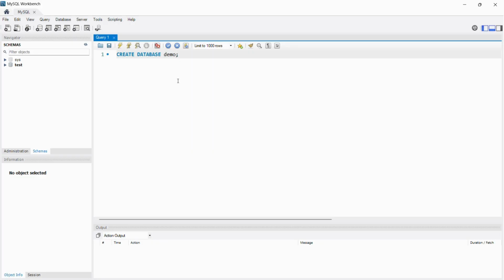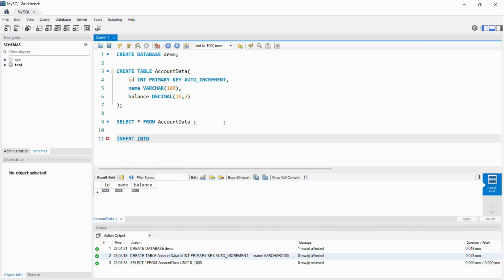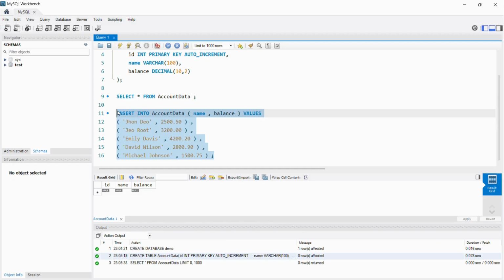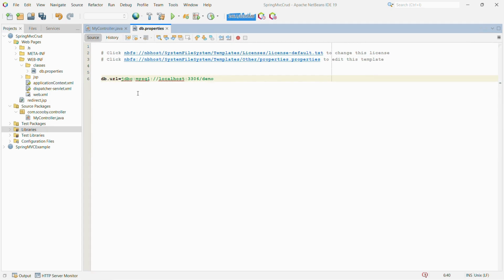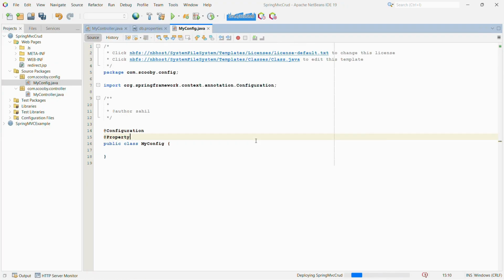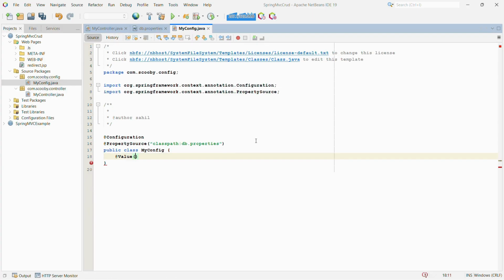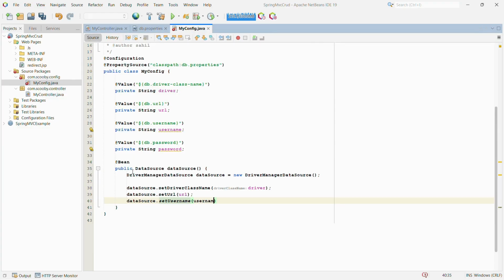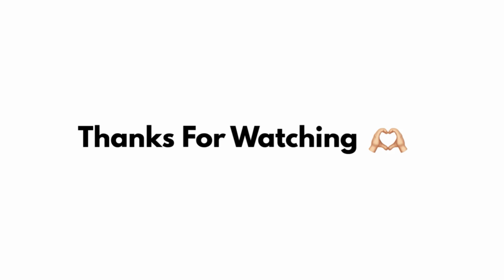Spring MVC Tutorial #4 | Database Configuration with MySQL & JDBC | Java Web Development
Welcome to the 4th video of our Java Spring MVC CRUD Tutorial Playlist on CodeWithScooby! 🚀

In this tutorial, we’ll configure a MySQL database and connect it to our Spring MVC project using JDBC. This is a crucial step for building dynamic applications where we’ll store and retrieve data.

✅ What you’ll learn in this video:

How to create a database table in MySQL and insert sample data

Adding JDBC driver and MySQL Connector JAR to the project

Writing MyConfig.java to establish database connection

Understanding how Spring MVC interacts with databases

Preparing the foundation for CRUD operations (Create, Read, Update, Delete)

By the end of this video, your Spring MVC project will be successfully connected to MySQL, ready for CRUD implementation in the upcoming tutorials.